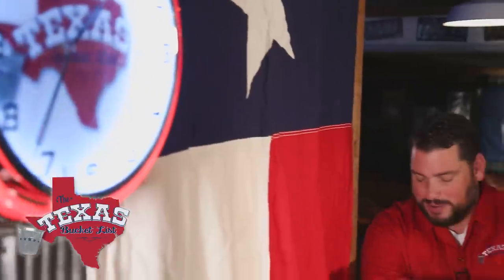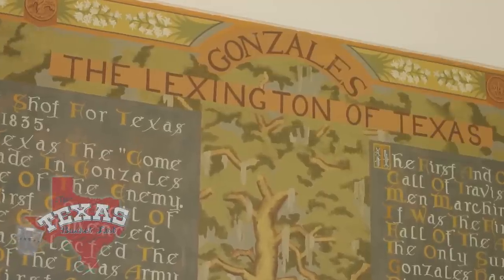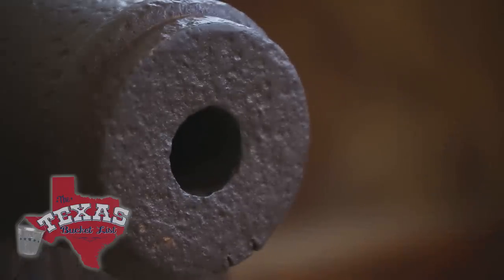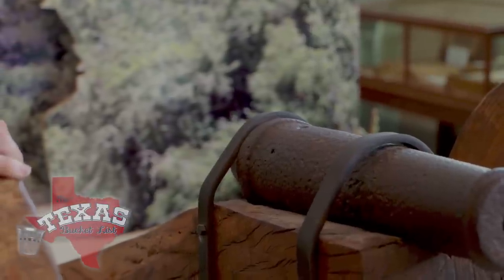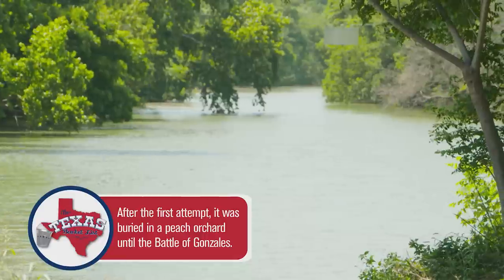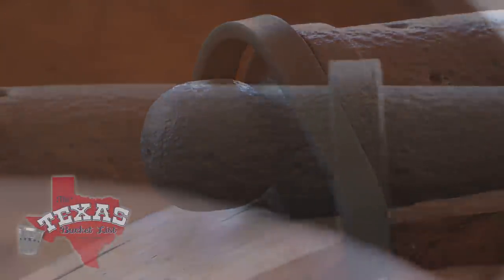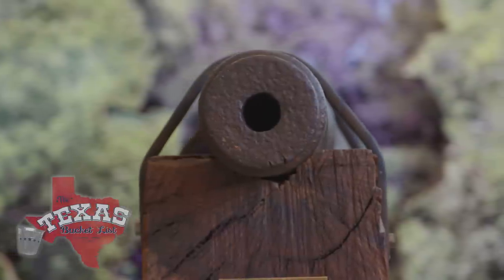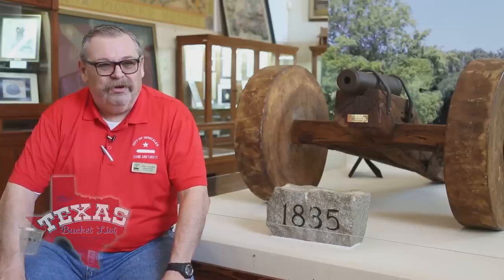The Texas Bucket List-Come and Take It Cannon in Gonzales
We head out to Gonzales to meet with Gary, the Guardian of the Come and Take it Canon—a cannon that helped create a country!